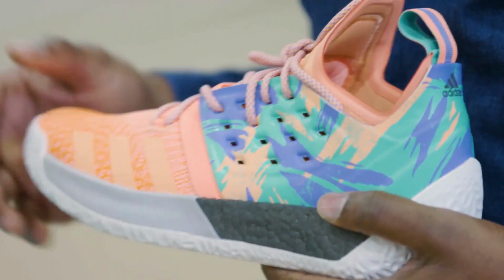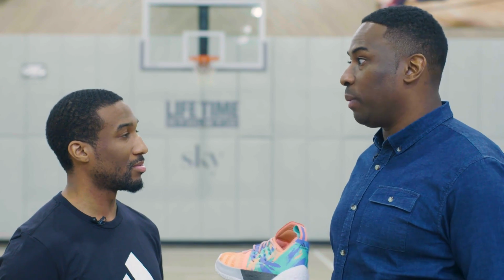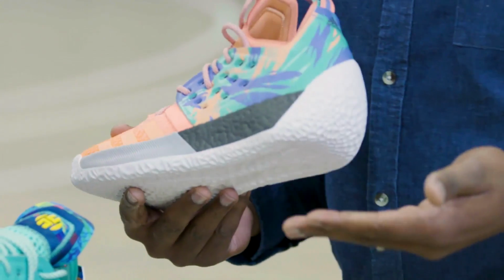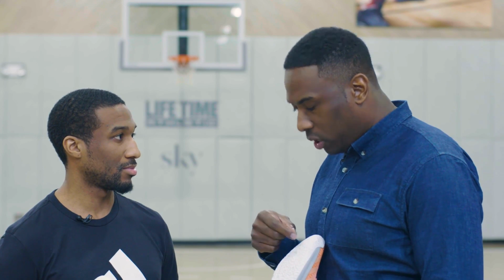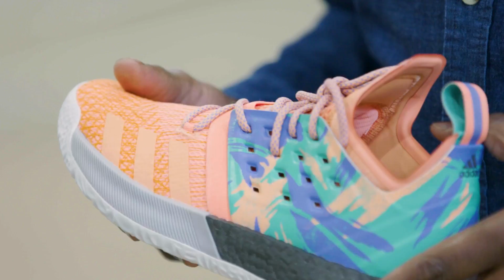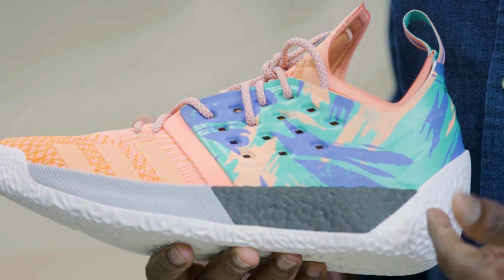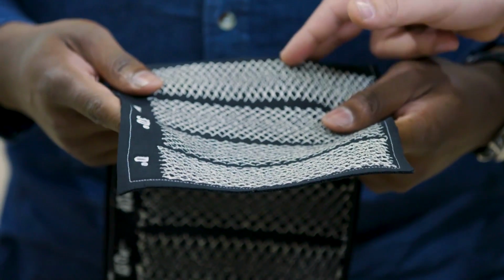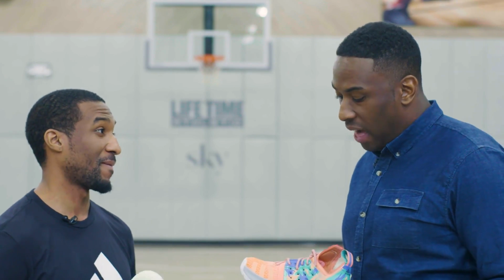Harden Vol. 2: James Harden Influencing Youth With Sneakers | What Are Those? | Sports Illustrated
Sports Illustrated's Jarrel Harris discusses James Harden's new sneakers, the Harden Vol. 2, with Adidas' senior director basketball footwear.

About Sports Illustrated:
Sports Illustrated offers sports fans trusted, authentic, agenda-free reporting and storytelling featuring sports news, scores, photos, columns and expert analysis from the latest in today’s world of sports including NFL, NBA, MLB, college basketball, college football, soccer, golf, NHL, tennis and fantasy.